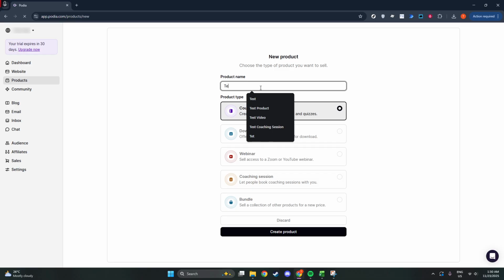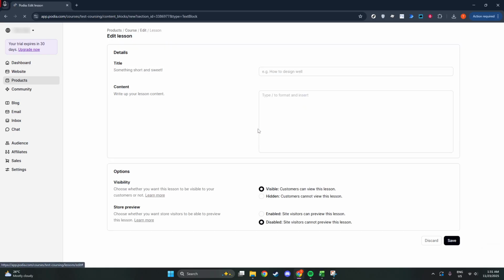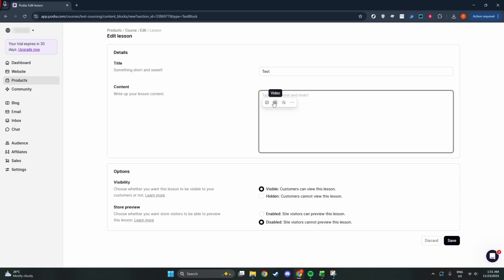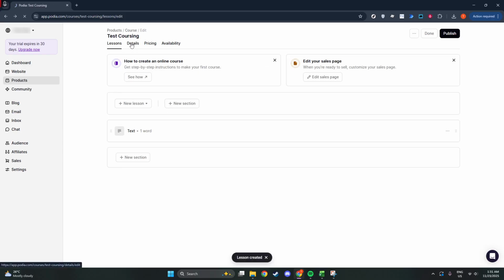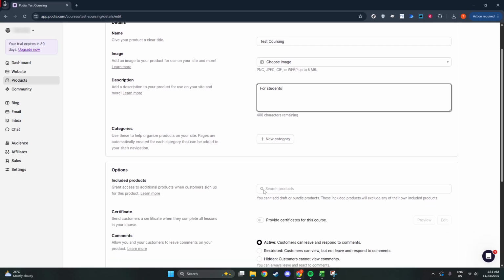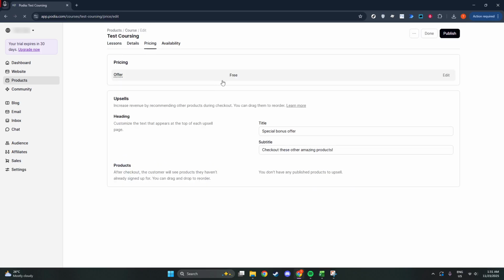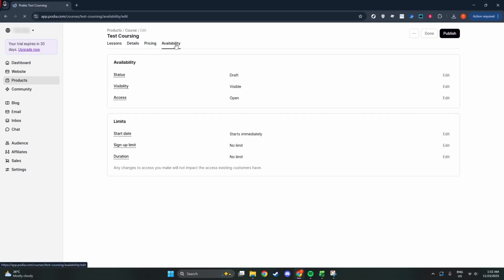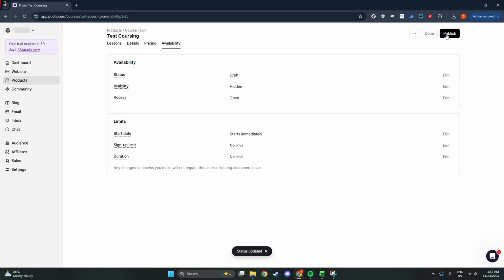How to Create a Course in Podia [2026 Guide]